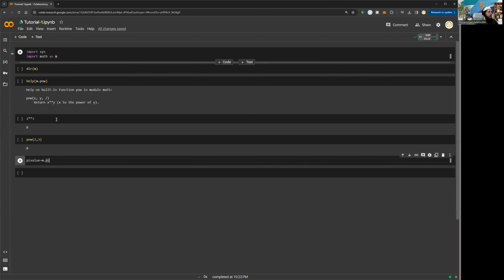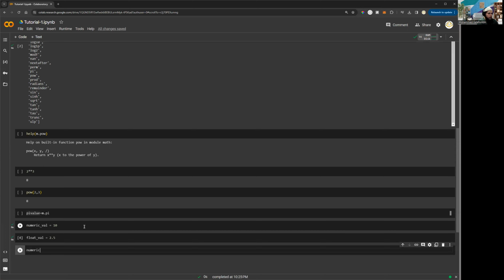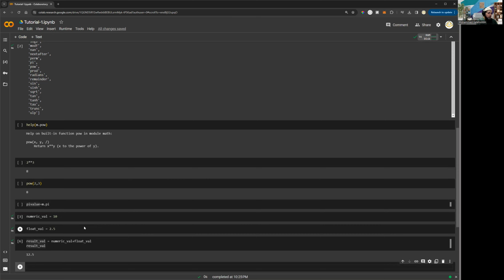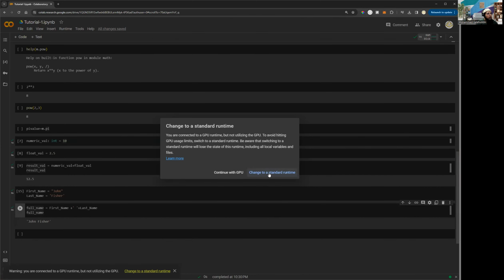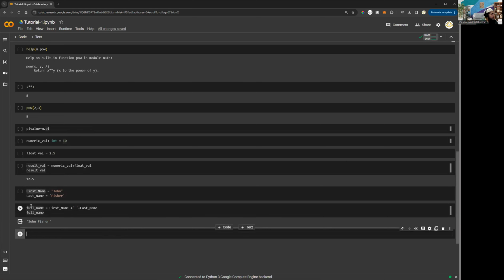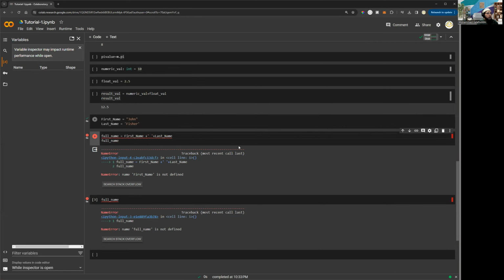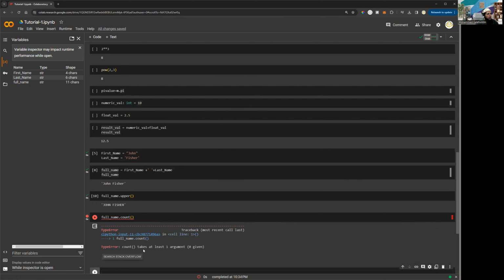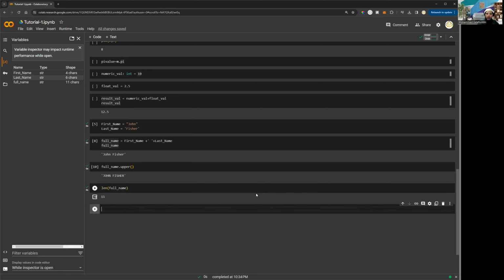Foundations of Python Programming: Understanding Variables and Data Types in Python With Examples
Variables and data types are fundamental concepts in computer programming and data management. They form the building blocks for storing, manipulating, and organizing data within a program. Here's a brief overview of these concepts:

Variables:

Definition: A variable is a symbolic name or identifier that represents a memory location where data can be stored and manipulated.
Purpose: Variables are used to store and manage information in a program. They act as placeholders for values that can change during the execution of the program.
Declaration: Before using a variable, it needs to be declared by specifying its name and data type. For example, in many programming languages, you might declare a variable like this: int age; (declaring an integer variable named "age").
Data Types:

Definition: Data types define the nature of the data that a variable can hold. They specify the size and format of the values that can be stored in a variable.
Common Data Types:
Integer (int): Represents whole numbers without any decimal points.
Float/Double: Represents numbers with decimal points.
Character (char): Represents a single character, like a letter or a symbol.
String: Represents a sequence of characters.
Boolean (bool): Represents true or false values.